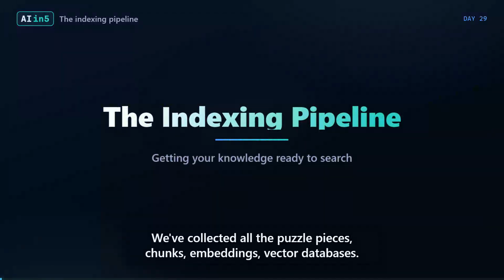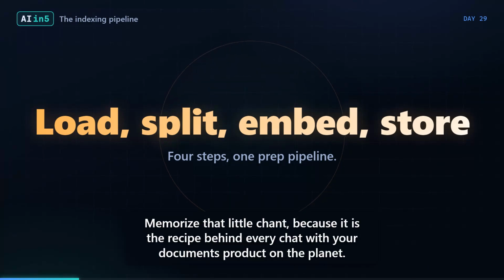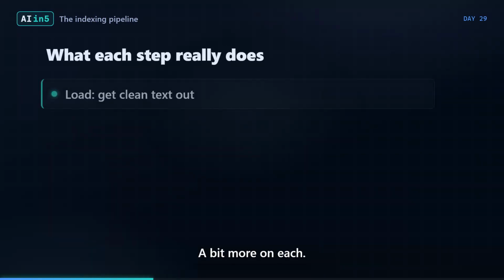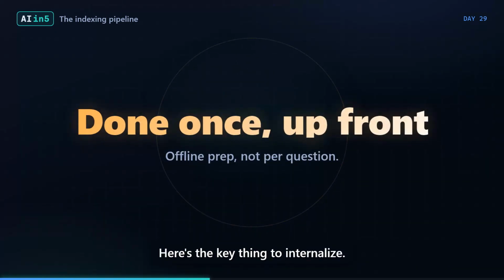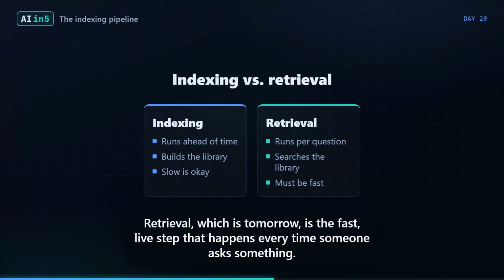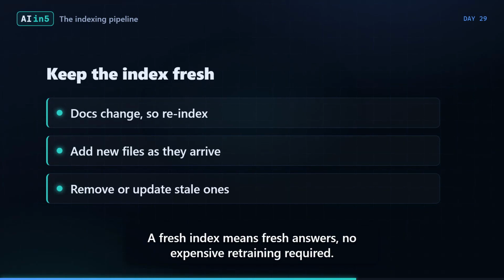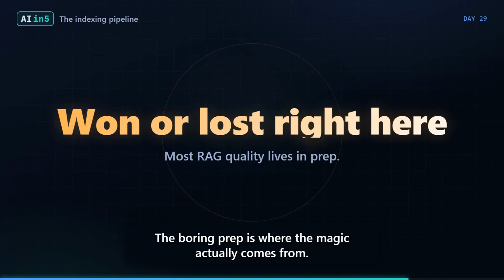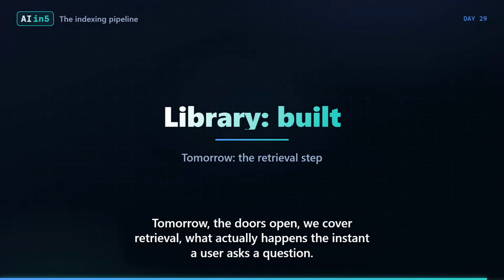day 029 the indexing pipeline